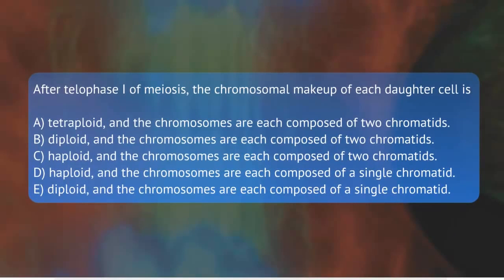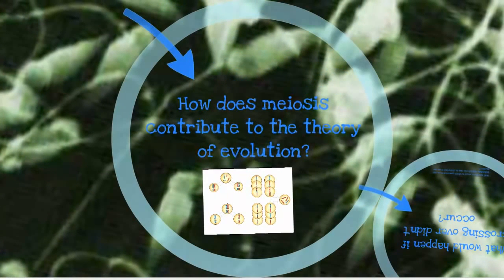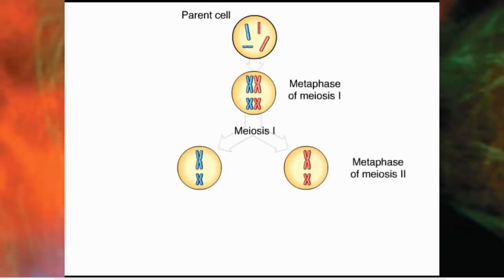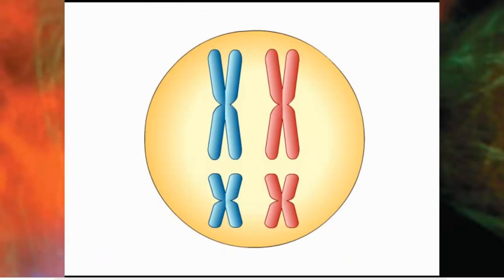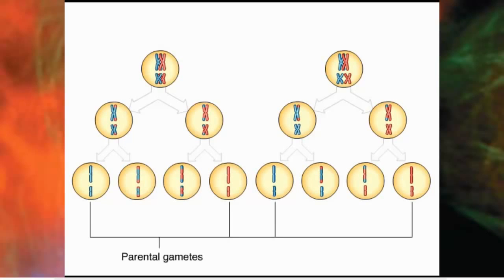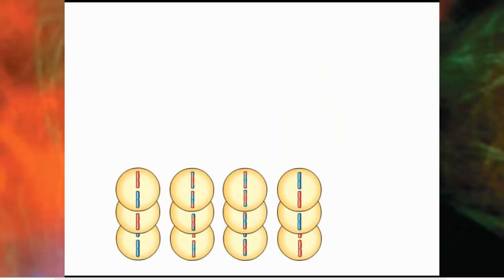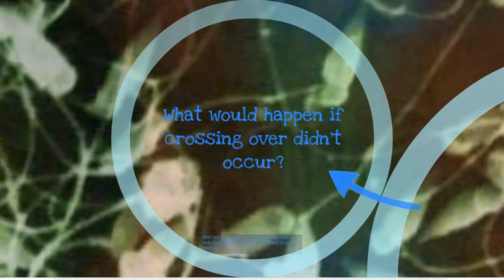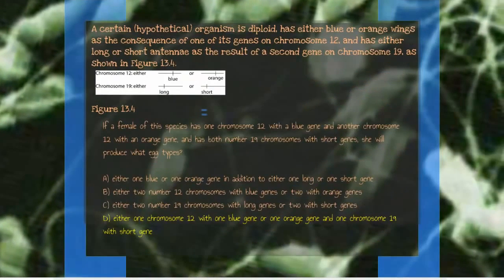B201 Chapter 12 and 13 Part 5